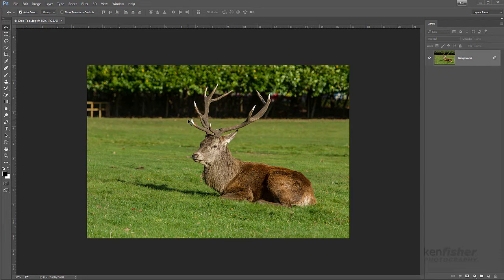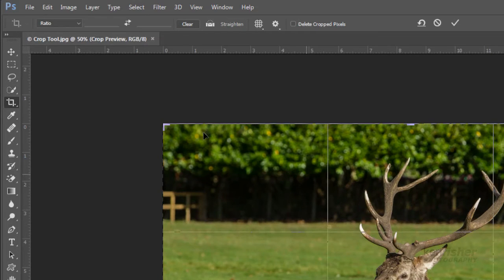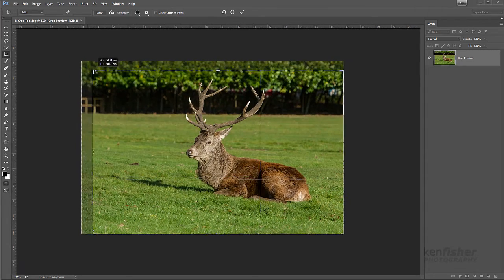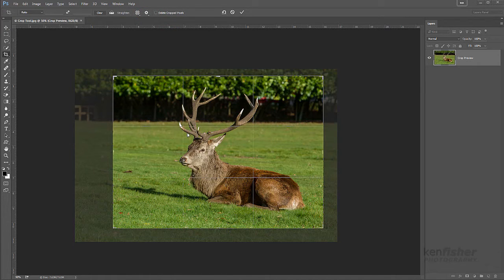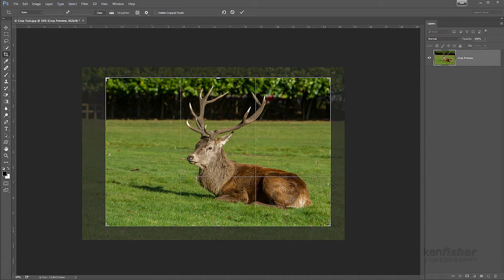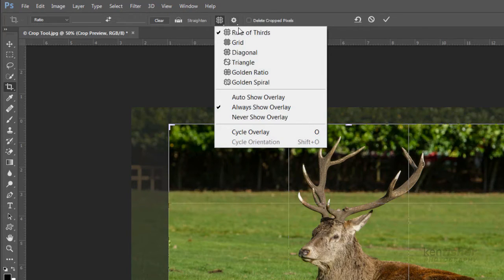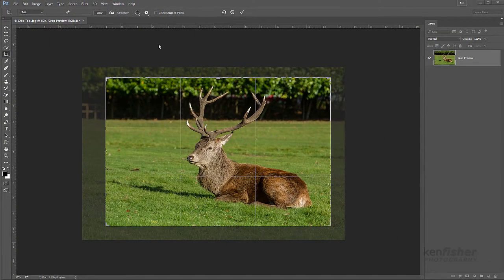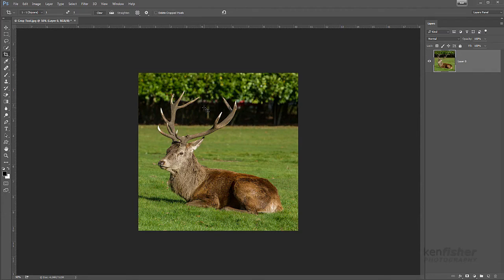Photoshop Beginners Essential Skills Tutorial: The Crop Tool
In this video we explore none destructive editing, the crop overlays and aspect ratio.